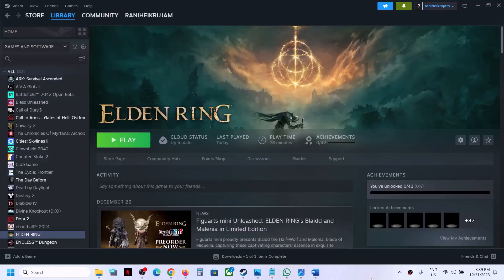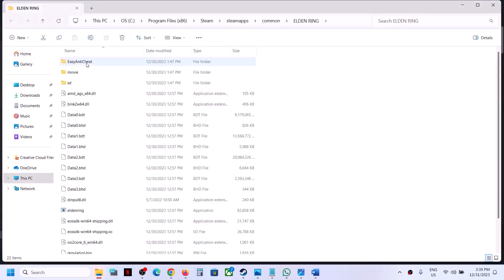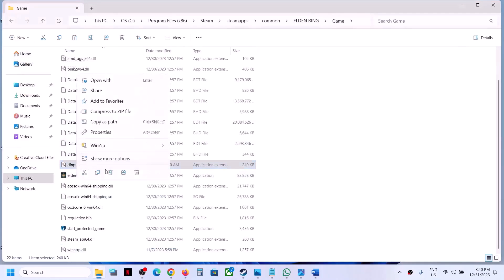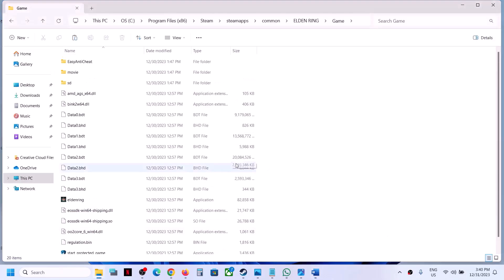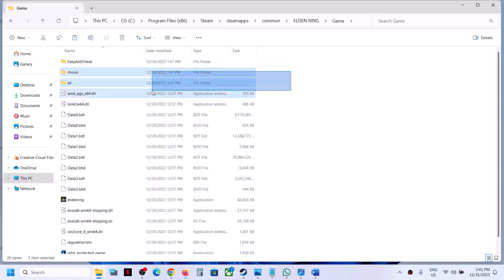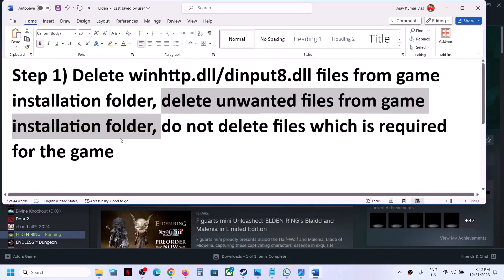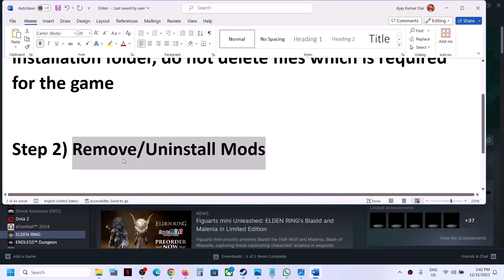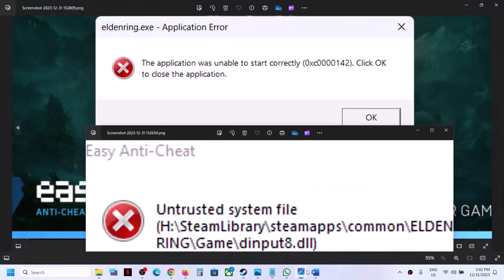Fix ELDEN RING Shadow of the Erdtree Application Error 0xc0000142/Untrusted System File Error On PC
Fix ELDEN RING Shadow of the Erdtree Error The Application Was Unable To Start Correctly (0xc0000142),Fix ELDEN RING Shadow of the Erdtree Untrusted System File dinput8.dll Error
Step 1) Delete winhttp.dll/dinput8.dll files from game installation folder, delete unwanted files from game installation folder, do not delete files which is required for the game
Step 3) Remove/Uninstall Mods
Step 4) Uninstall the game, delete the game installation folder and reinstall the game